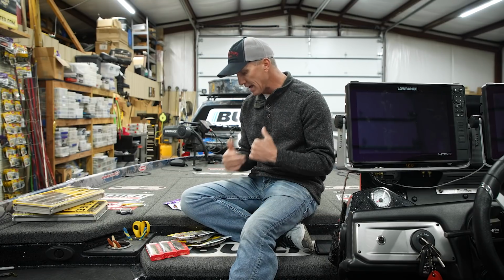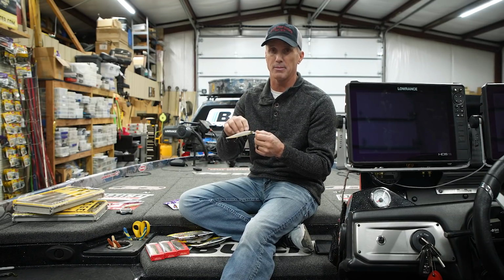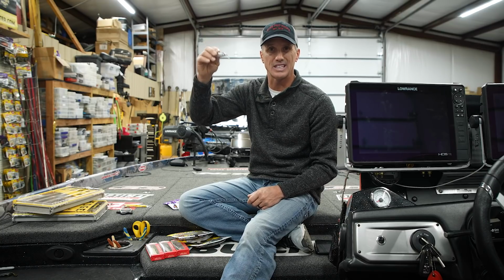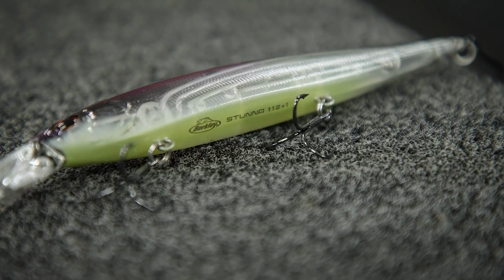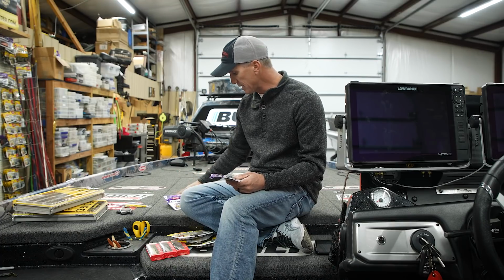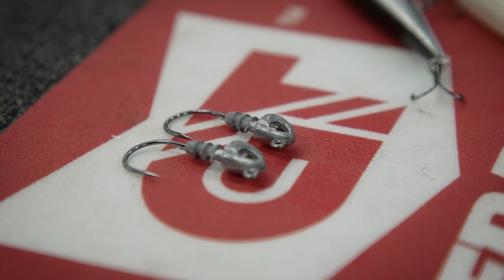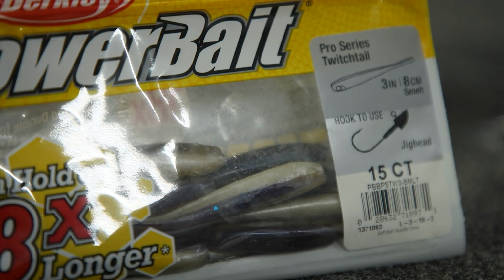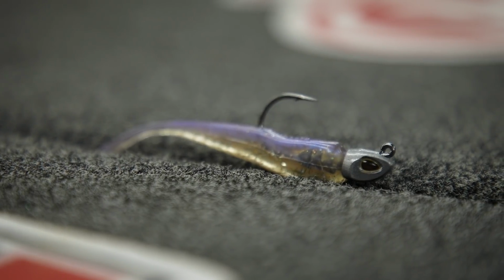Top 3 Baits for JANUARY Bass Fishing!